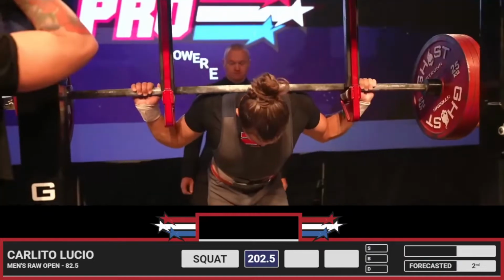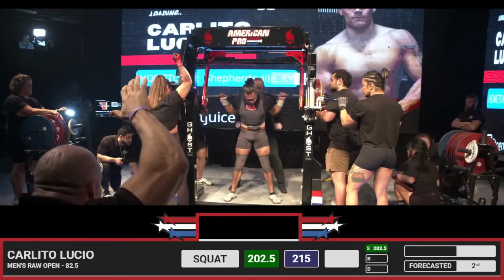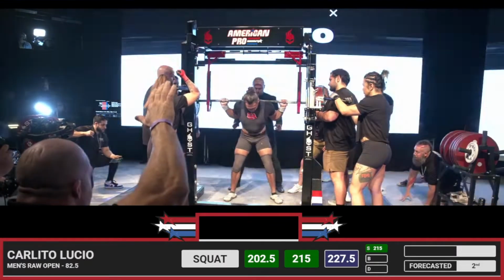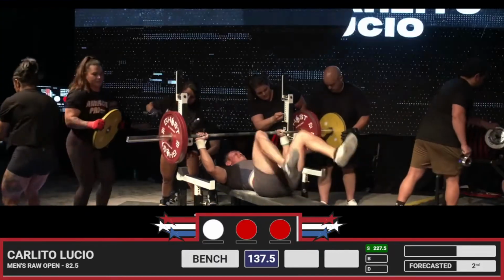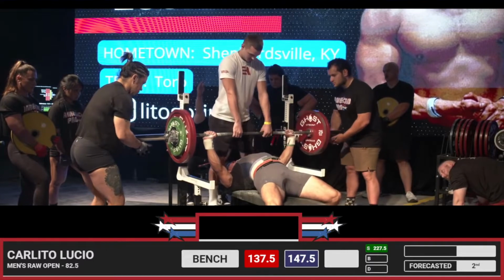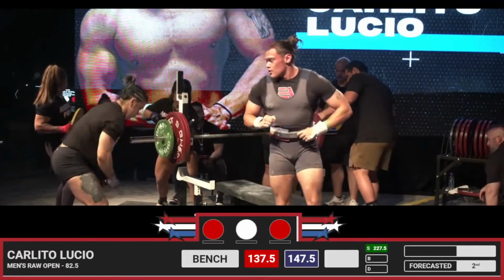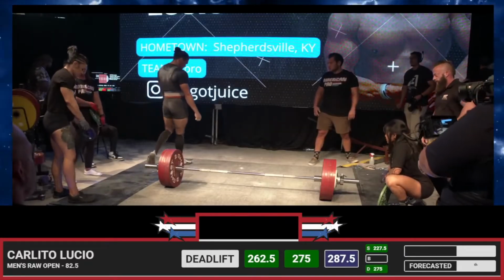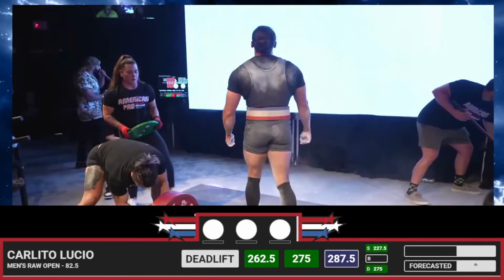Carlito Lucio • Disqualified • 82.5kg Class • The American Pro 2022 (Raw)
Carlito Lucio
Disqualified (bombed out in bench press)
82.5kg Class
The American Pro 2022